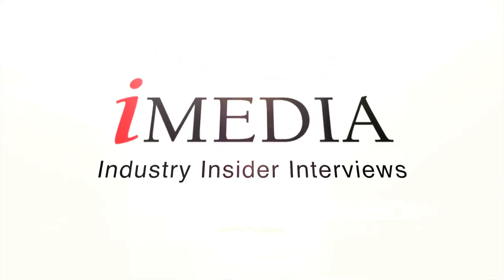3 ways to squash publishers RTB fears, Part 2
Publishers don't want to feel like they are being tricked or taken advantage of. They don't want to feel like a campaign that used to be bought direct is going to be bought in real-time at a much lower rate.

Brock Bradley from Redux Media continues our conversation by explaining why being open and transparent with publishers is the main key in circumventing publisher concerns.